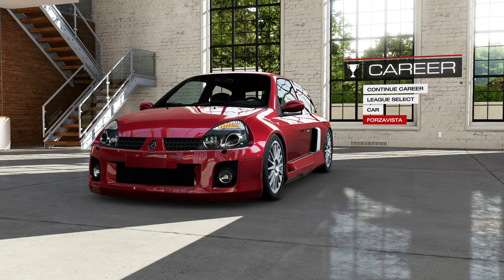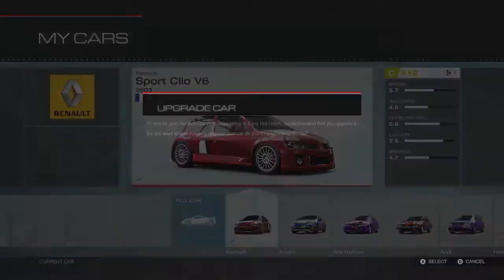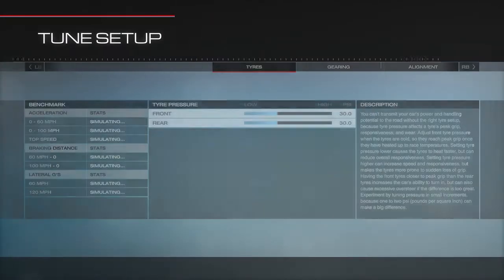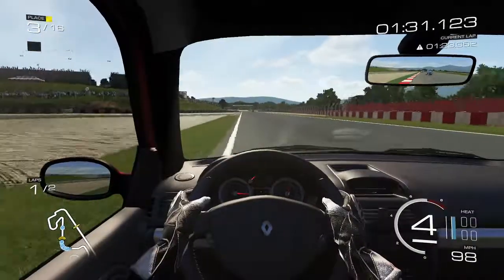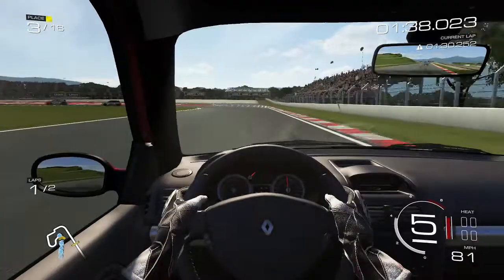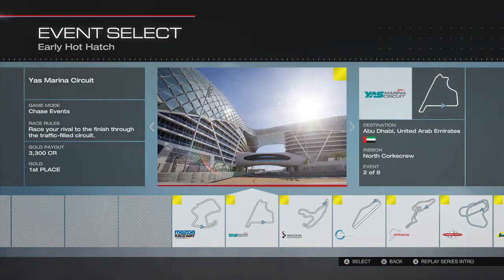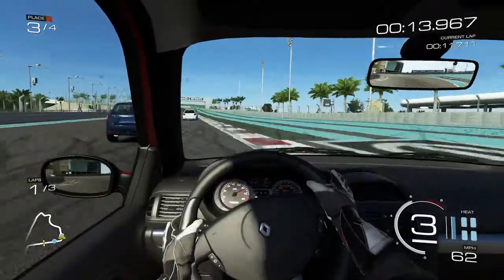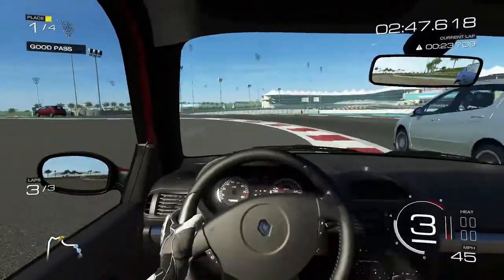Mid Engine, Rear Drive, V6 Renault Clio!? - Forza 5: Early Hot Hatch (Part 1)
Steam: TheRealEmile
XBL: The Real Emile